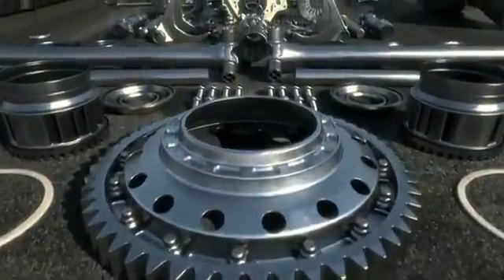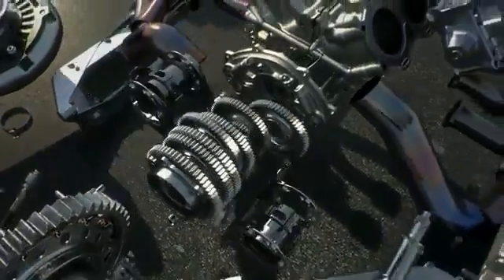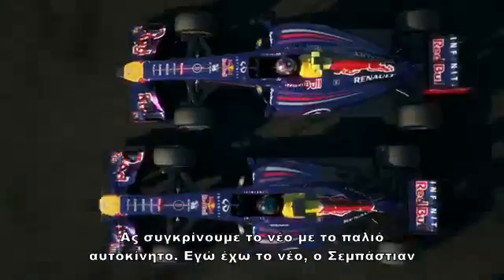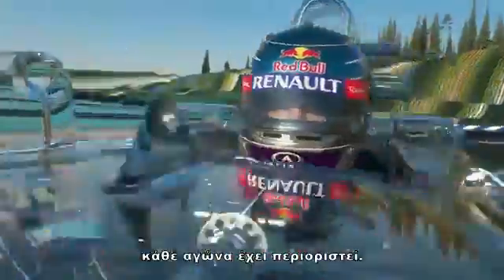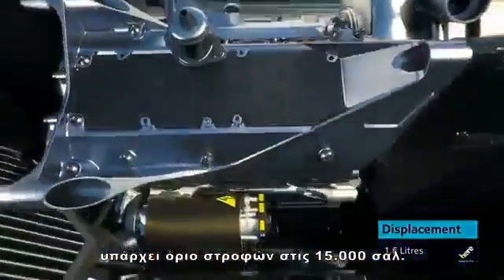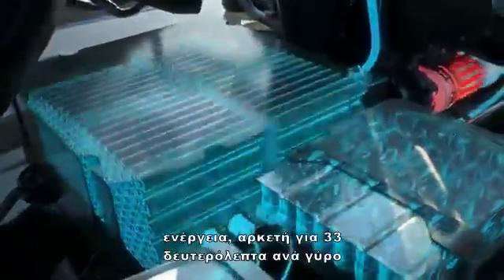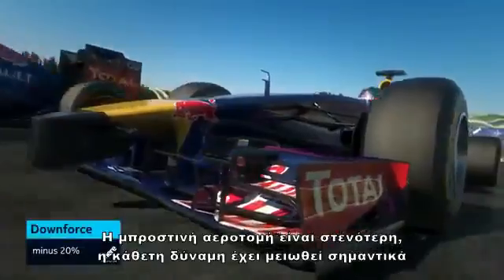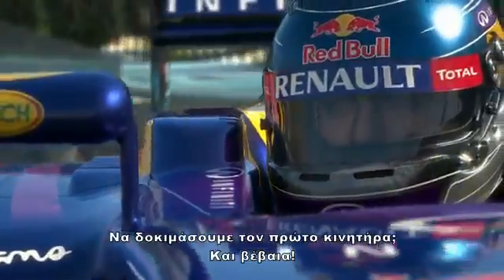Formula One V6 turbo 2014 Rules Explained GR